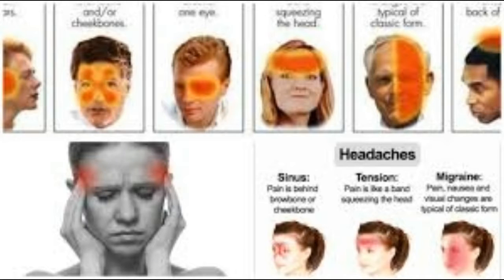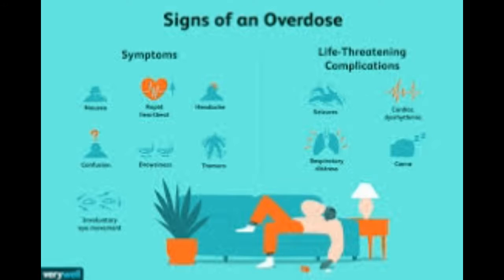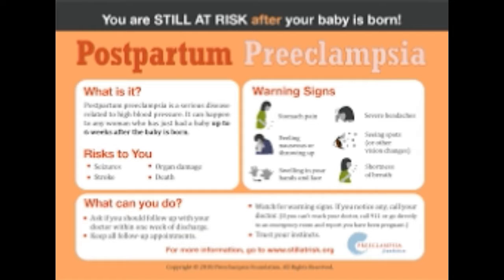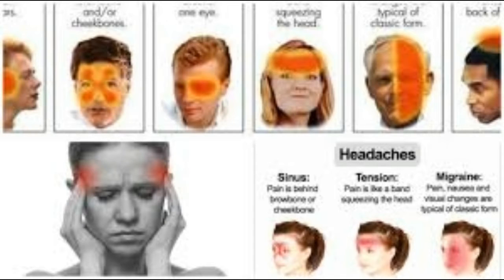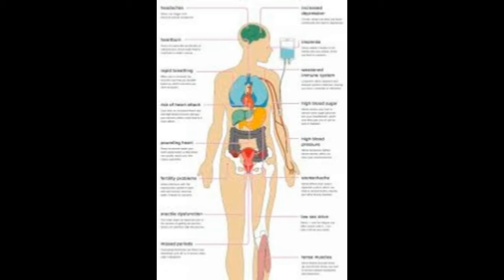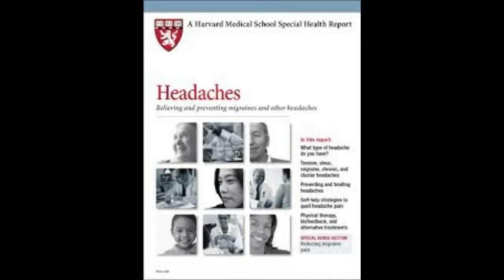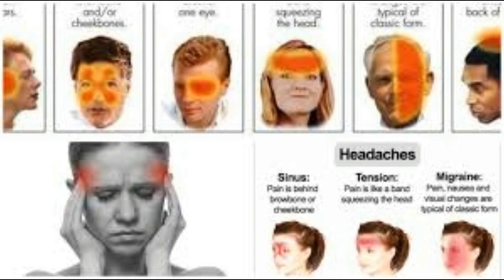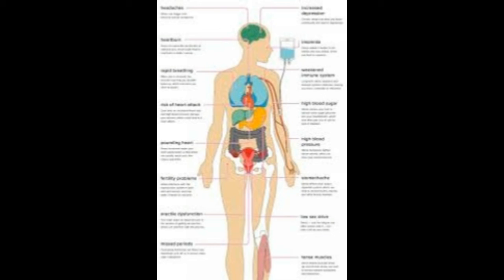6 Types of Headaches How to Recognize Which Ones are Dangerous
6 Types of Headaches How to Recognize Which Ones are Dangerous

6 Types of Headaches How to Recognize Which Ones are Dangerous